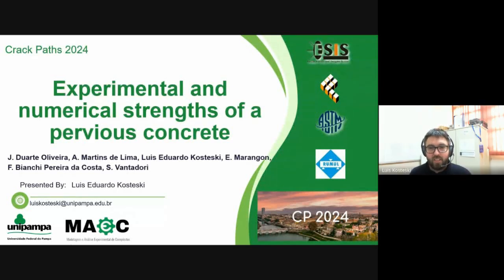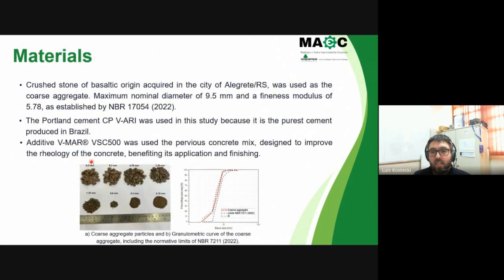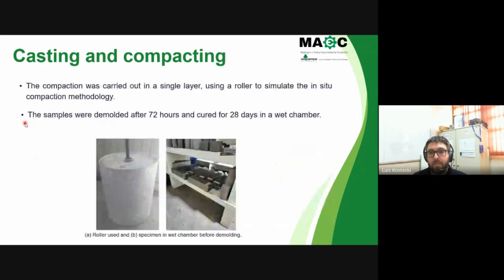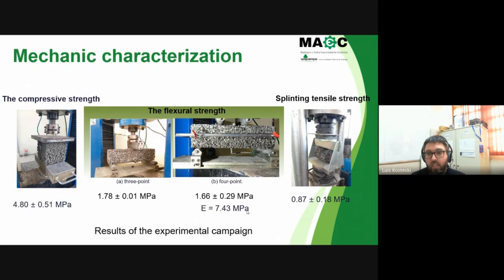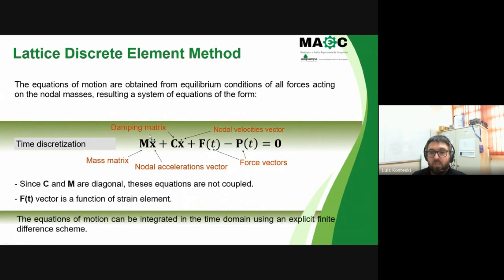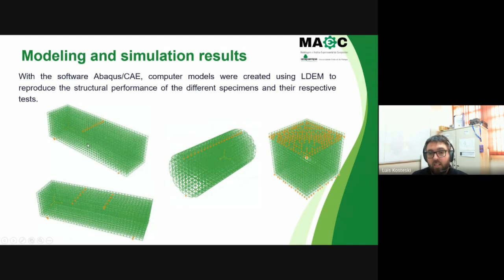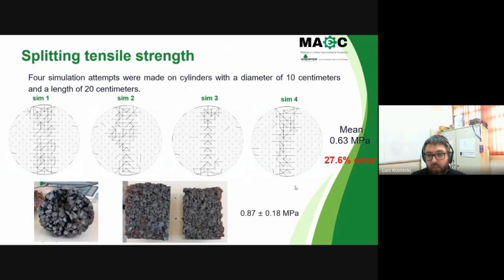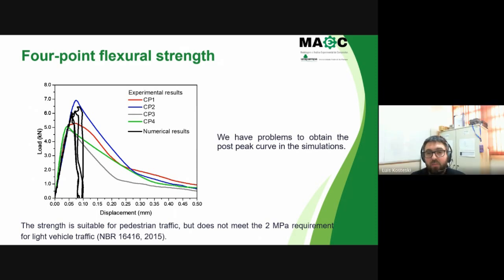109 Experimental and numerical strengths of a pervious concrete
J. Duarte Oliveira, A. Martins de Lima, Luis Eduardo Kosteski, E. Marangon, F. Bianchi Pereira da Costa, S. Vantadori